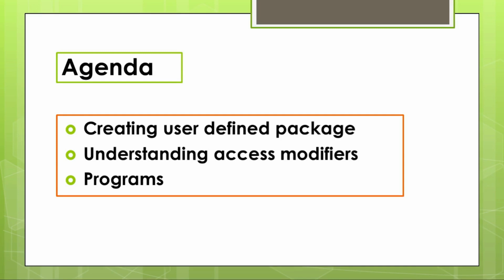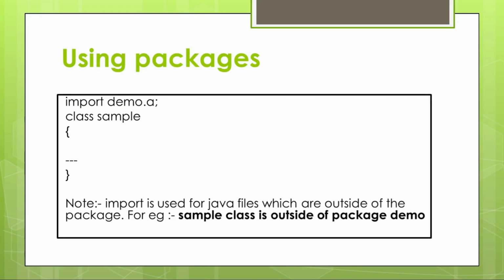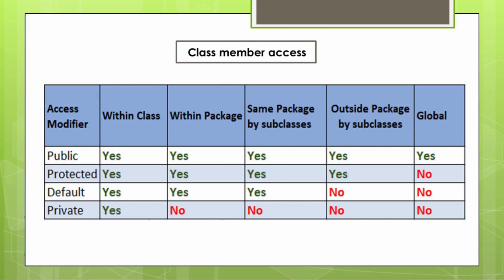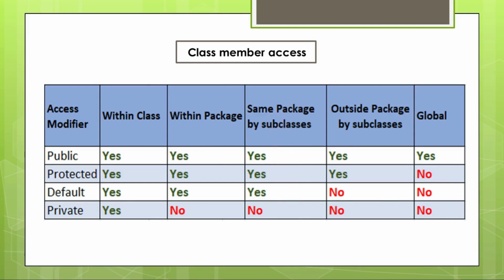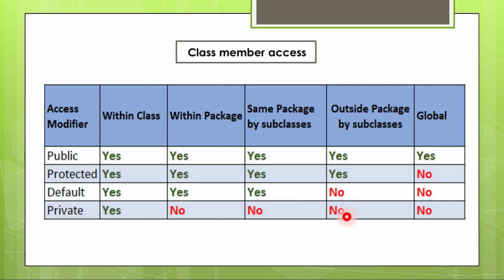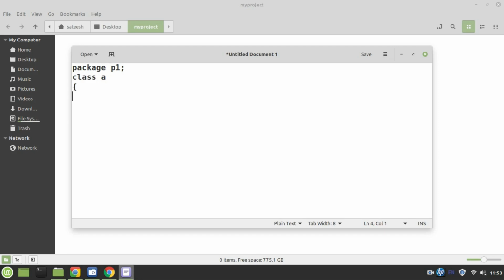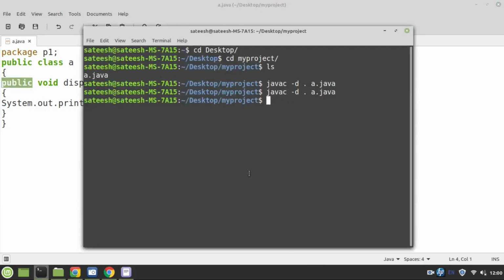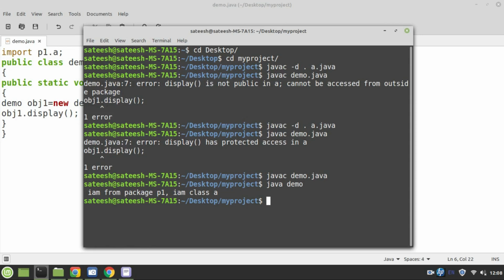User Defined Packages with Access Modifiers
You will learn one of the important topics user defined packages with easiness. you will also learn access modifiers with examples and programs